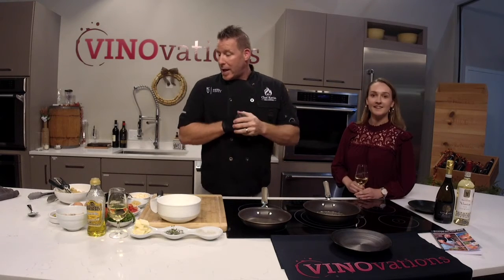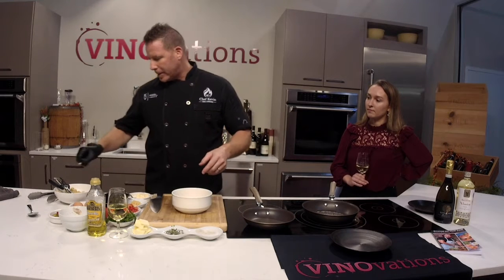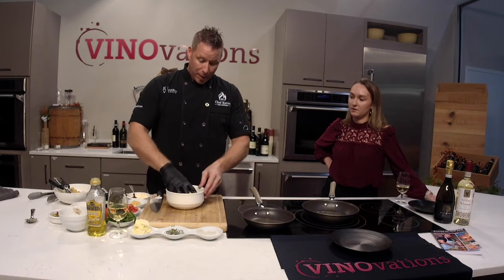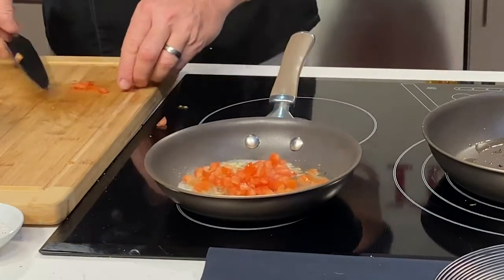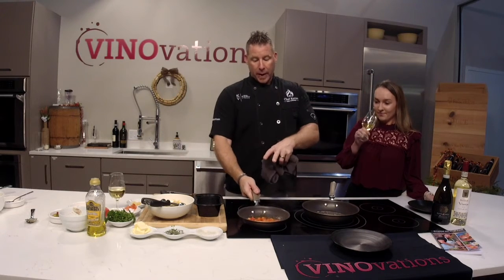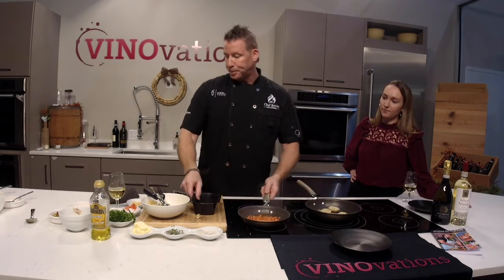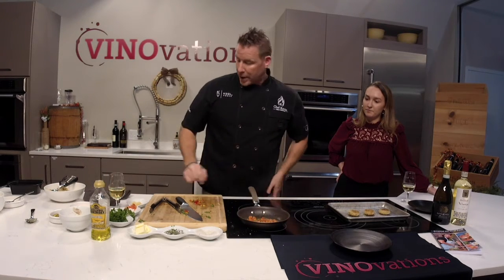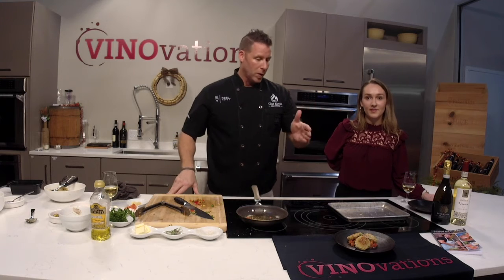VINOLive Season 2 Episode 5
This week on VINOLive Chef Kevin is teaching us how to make New Orleans Crab Cakes | Spicy Tomato Ragout! This weeks dish is being paired with Suvorov Kazayak Feteasca Regala 2018 and Santavinea Prosecco DOC Extra Dry 2015.